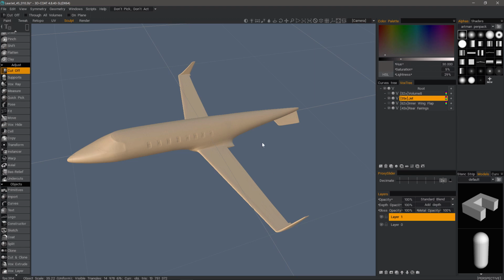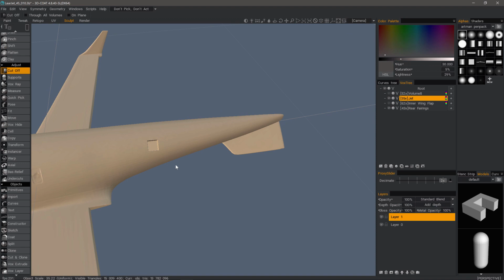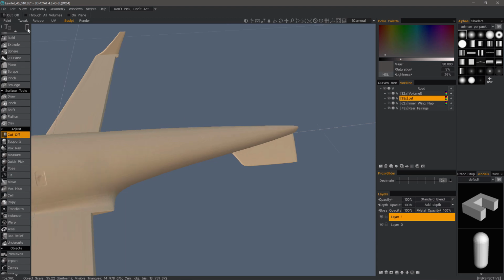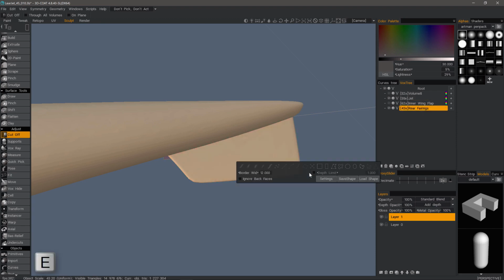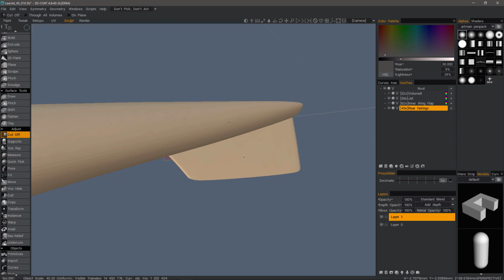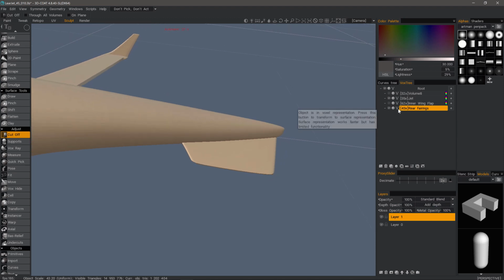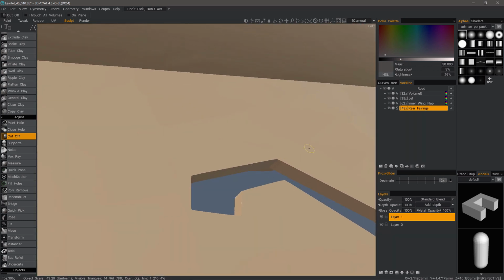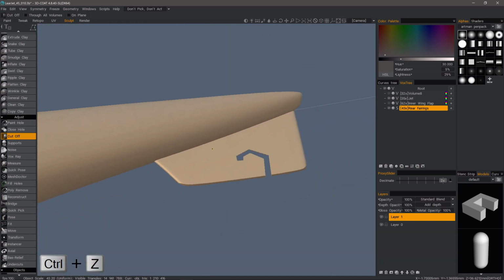Cutoff Tool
This video demonstrates the usage of the "Cutoff" Tool in 3DCoat's Sculpt Workspace